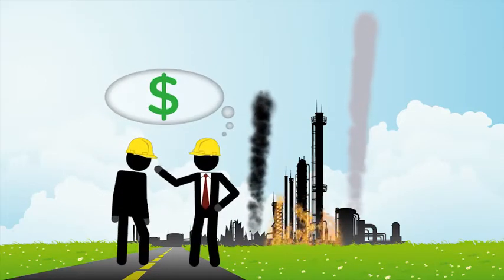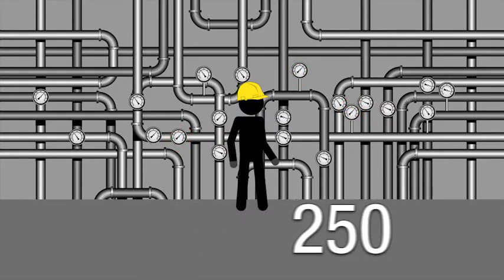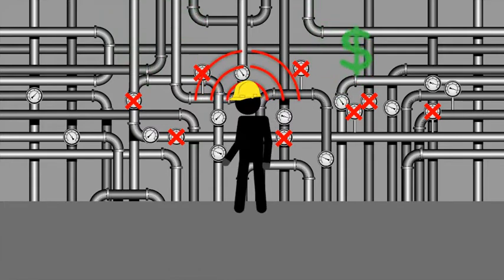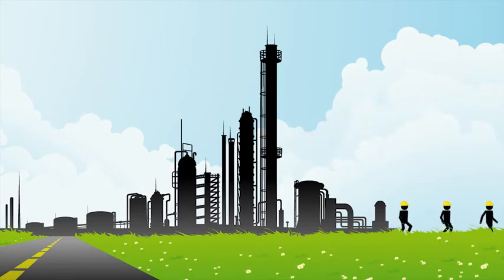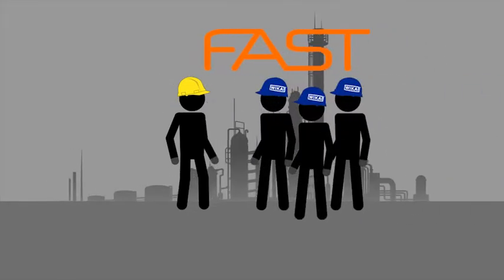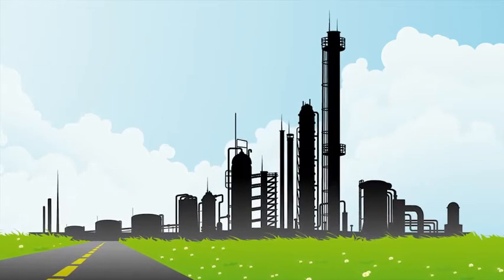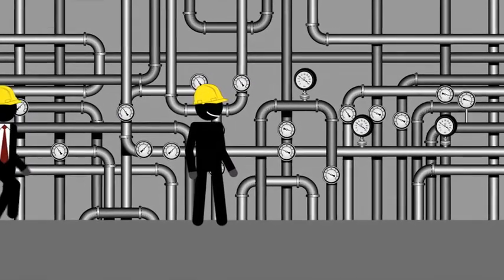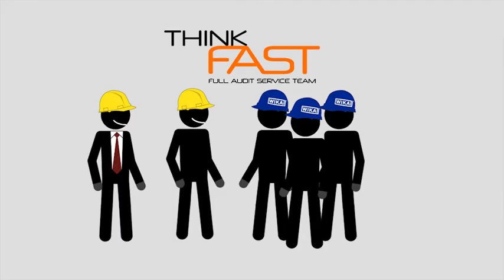Wika FAST Instrument Audit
WIKA has introduced its FAST audit program. FAST stands for Full Audit Service Team and comes with a variety of service options. You can get access to the FAST program through Cross Company's Instrumentation Group.